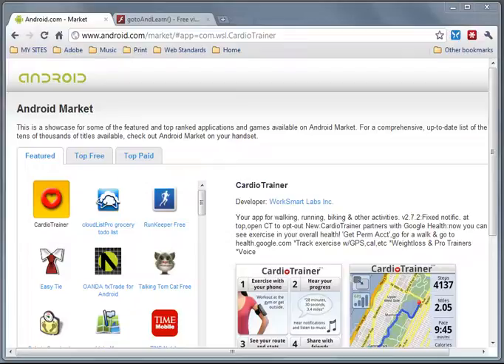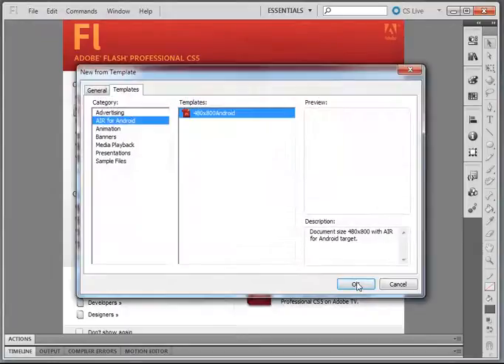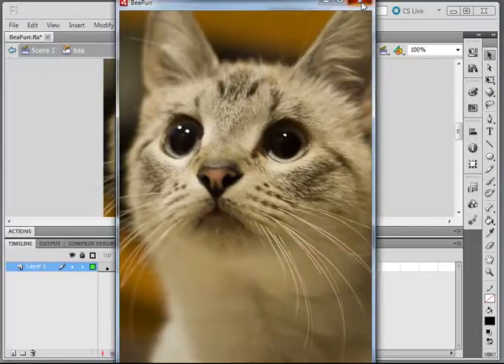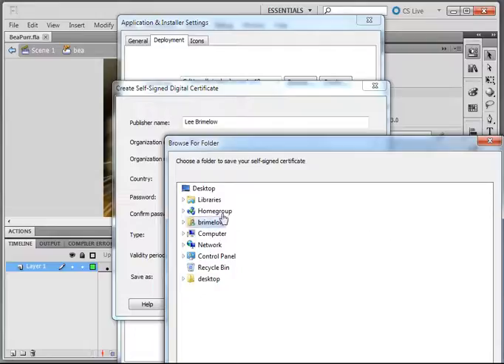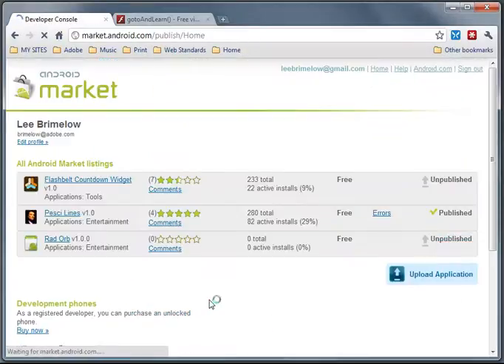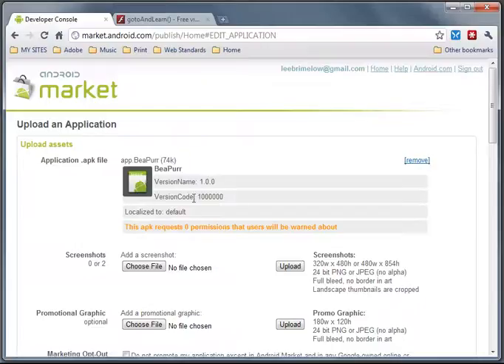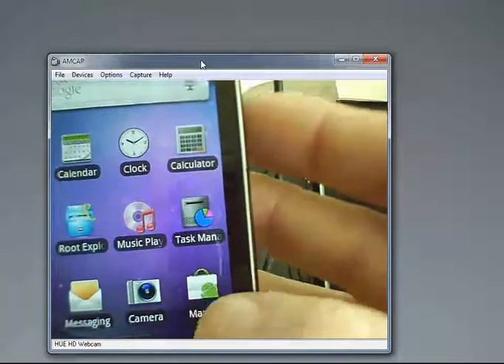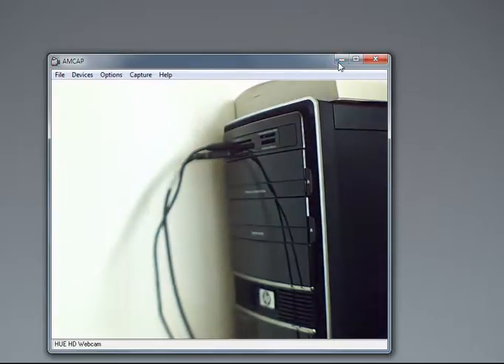Publishing AIR for Android Applications